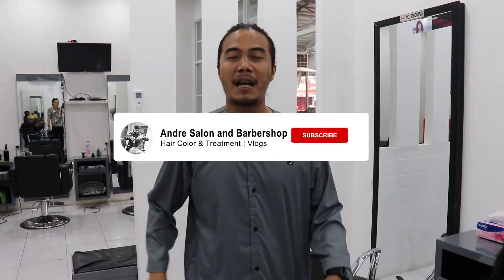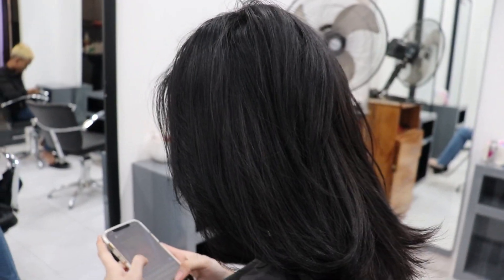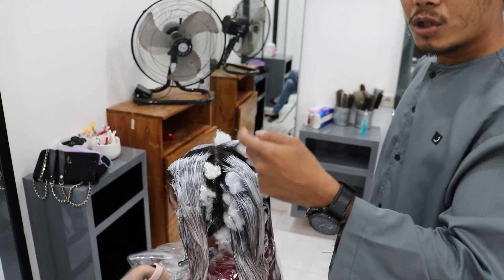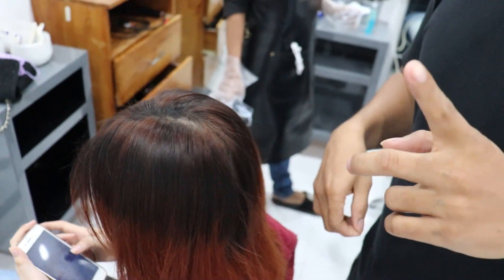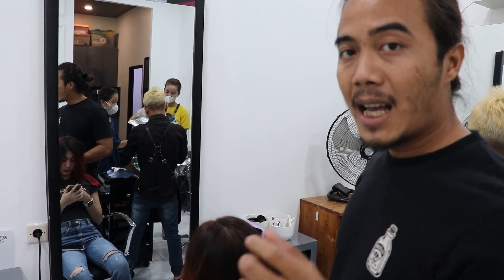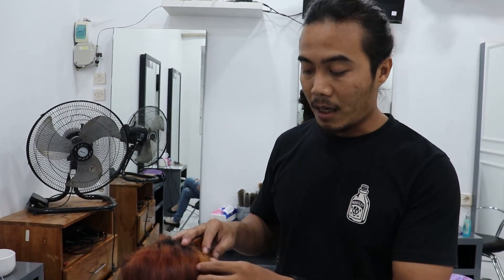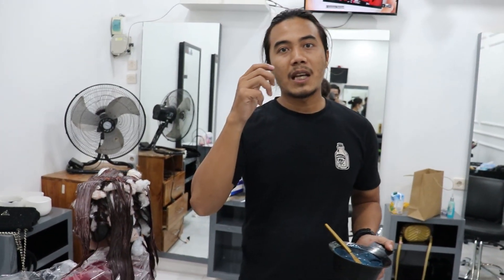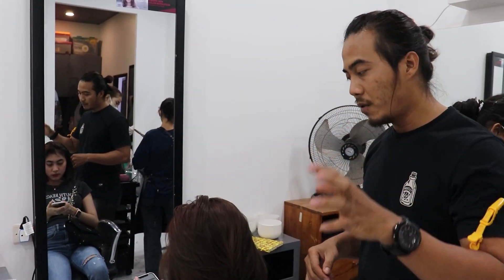Bekas Semir Hitam Terpekat pun Kita Sikaatt Bossque!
Hallo guys, Welcome Back!

Lagi lagi kita kedatangan Customer nih gaaess  dengan persoalan yang sama seperti video pertama di bulan November ini
Eitss, tapi case kali ini agak sedikit perlu extra kerja keras karena rambutnya bekas di semir hitam, tapi gila hitamnya benar-benar pekat!
Kita Hajar terus bossque selagi bisa!
Gimana solusi dan cara mengatasinya??
Nonton terus dari awal jangan di skip-skip yaaa!
Lets go!